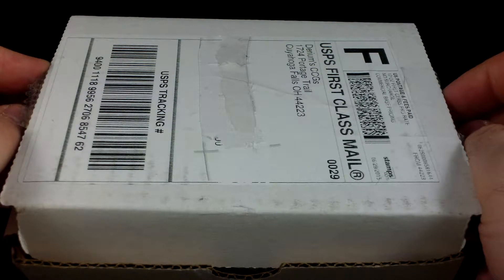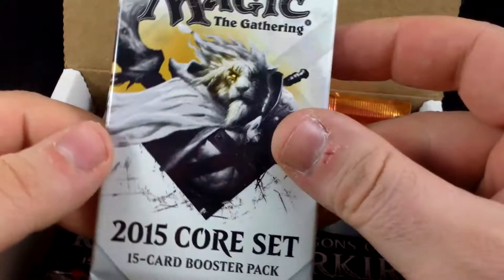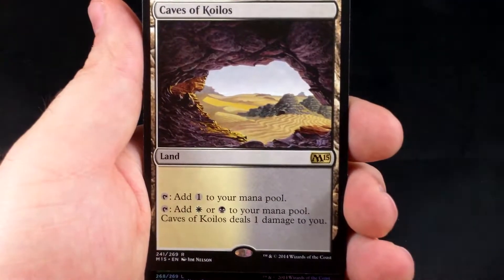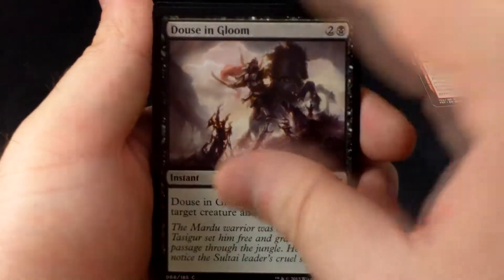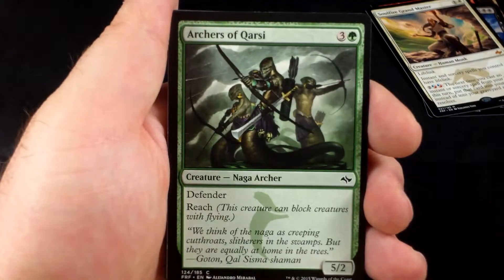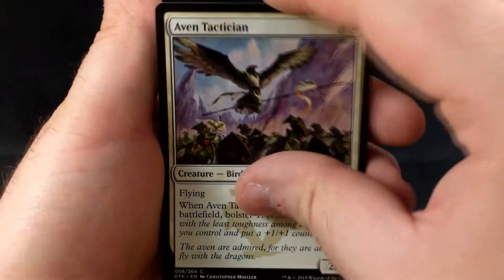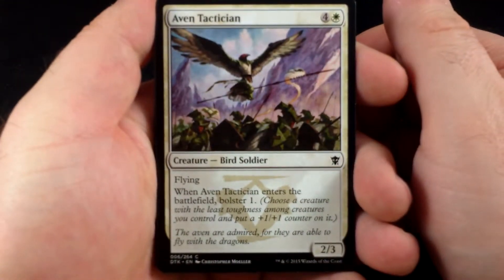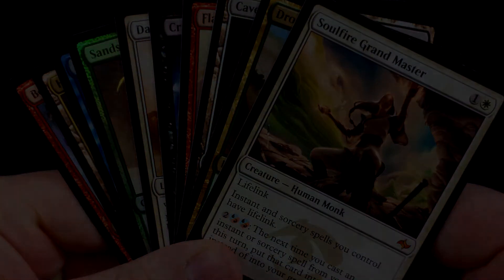MTG Booster Opening #154 - July MTG Booster Crate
Opening the July MTG Booster crate from CCGcrate.com